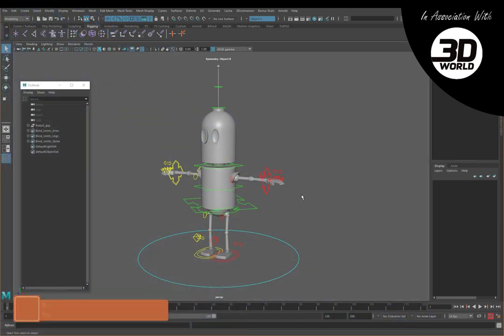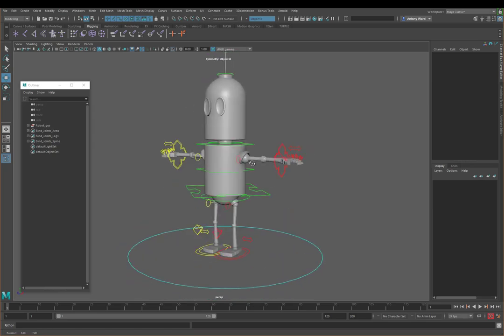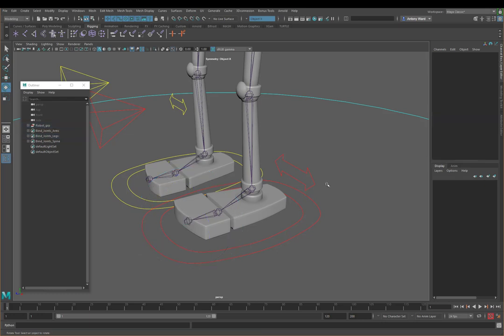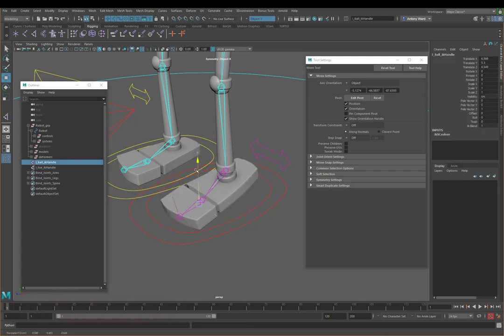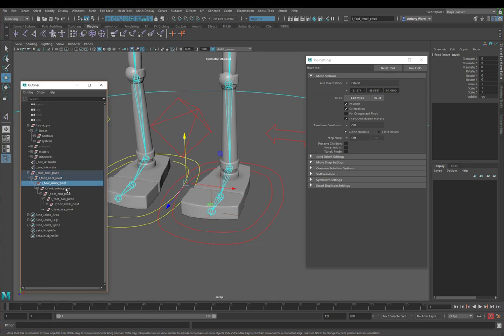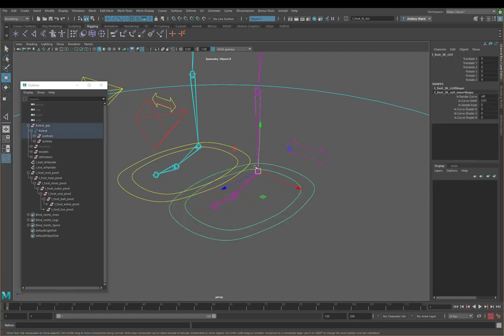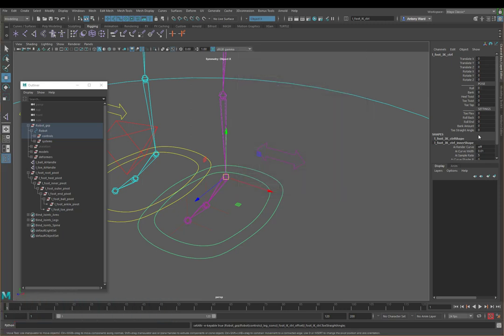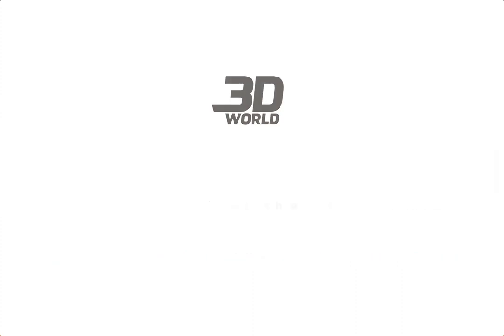Flexible Rig | Part 10 | Advanced Foot Setup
In part ten of this Maya rigging tutorial, we are going to start working on the final area which needs to be rigged and that's the feet. Rather than demonstrate a standard reverse foot, I want to push this further and offer a more advanced version.